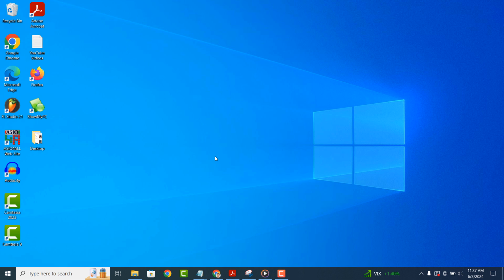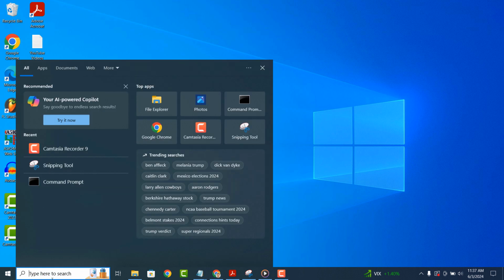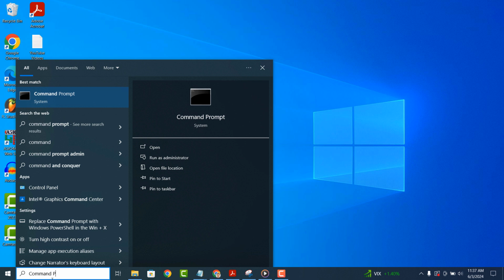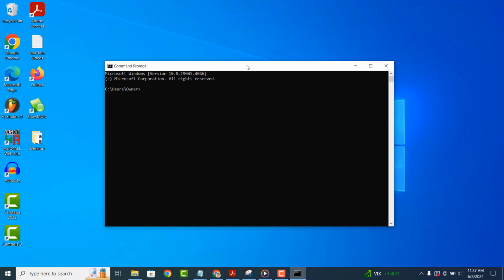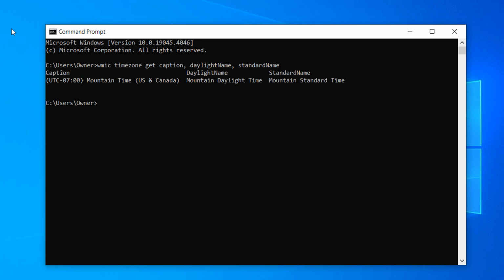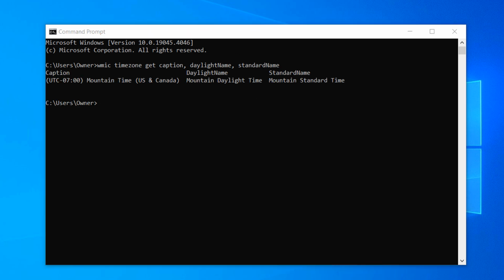How to Find Your Computer's Time Zone in Windows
In today’s tutorial, I’m going to show you how to find your computer’s time zone in Windows.

Knowing your computer’s time zone ensures that the time displayed on your computer is accurate, which is crucial for scheduling and time management. It also guarantees that files, emails, and other documents have the correct timestamps, which is important for record-keeping and tracking changes.

1. Go into the Windows start bar, and type in “Command Prompt”.
2. Click on the command prompt application to open it up.
3. Now that Command Prompt is open, type in the following command “WMIC timezone get caption, daylightName, standardName”.
4. Now hit enter on your keyboard.
5. Your computer’s time zone will now be displayed.

And it’s as easy as that, finding out your computer’s time zone is a simple task to perform.